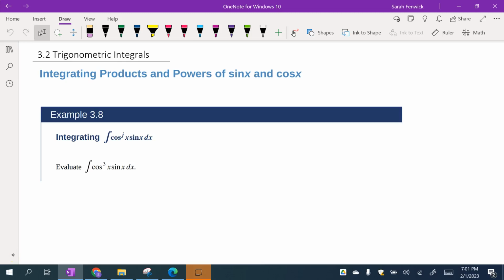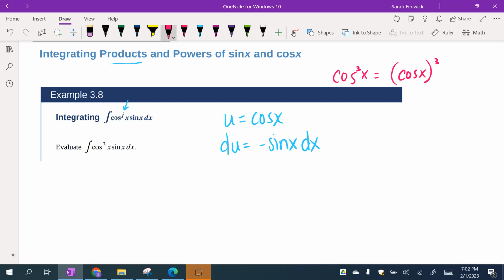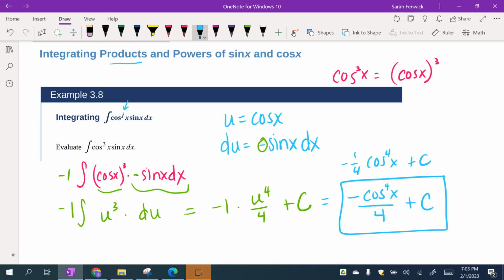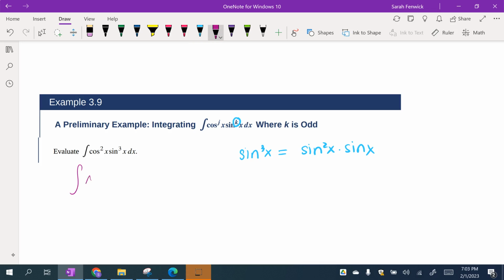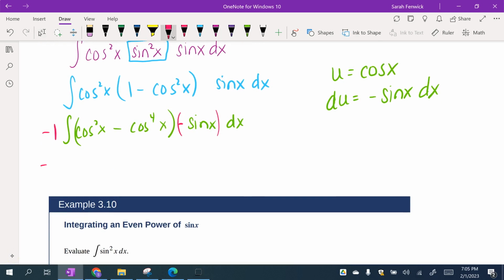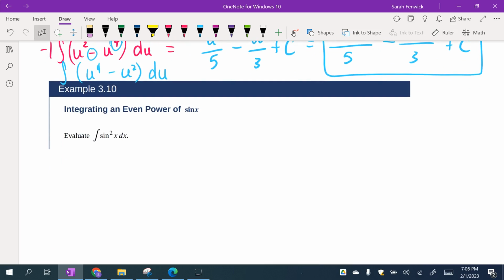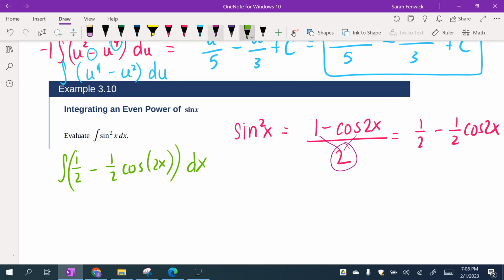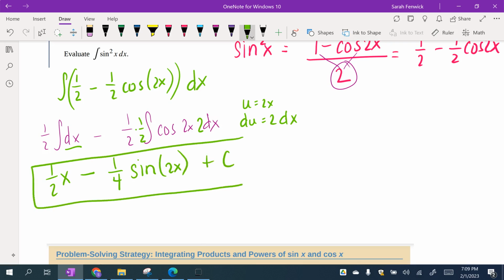3 2 Sin and Cos Video 1 of 4